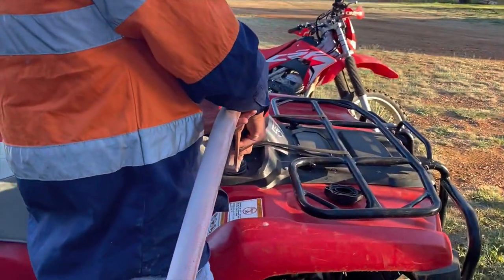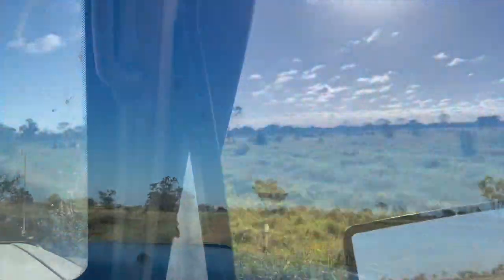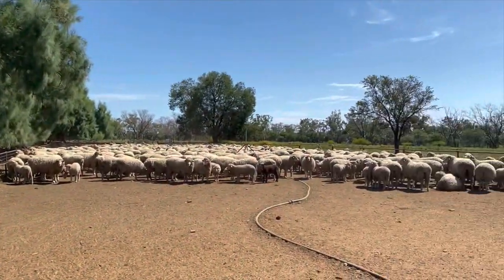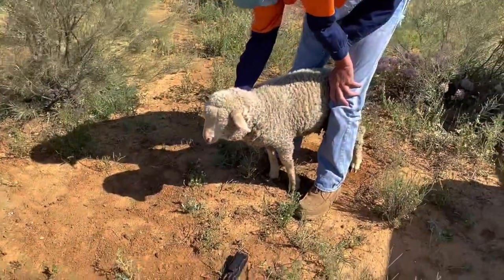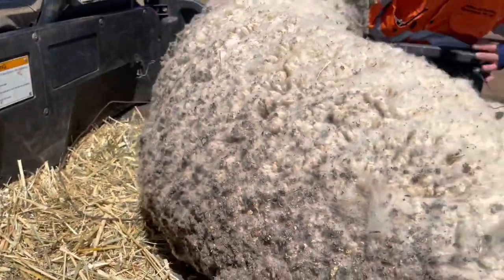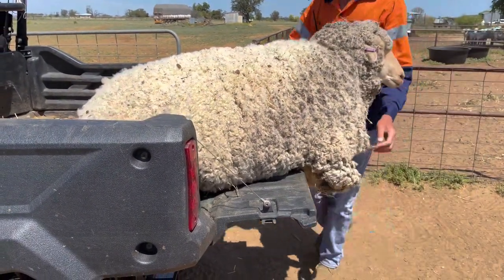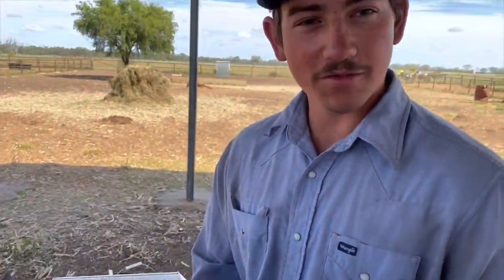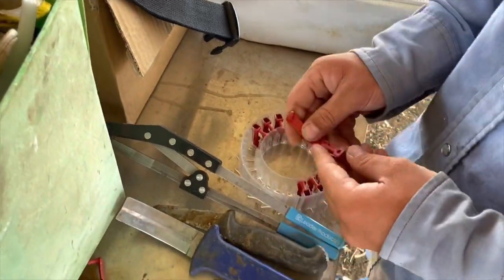Mustering sheep out in the outback Ep. 1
New series of our adventures in Australia, on today’s episode we help with mustering sheep and start on lamb marking.